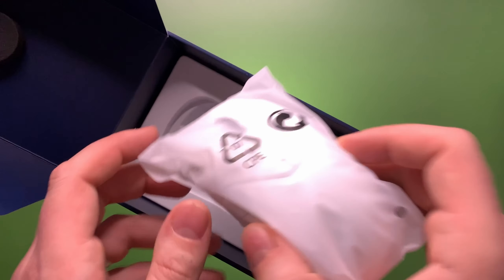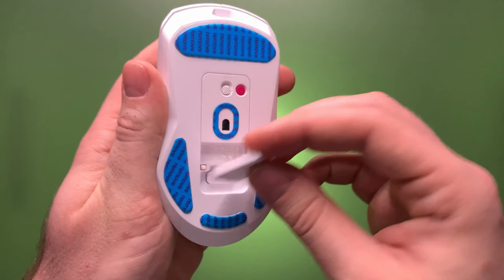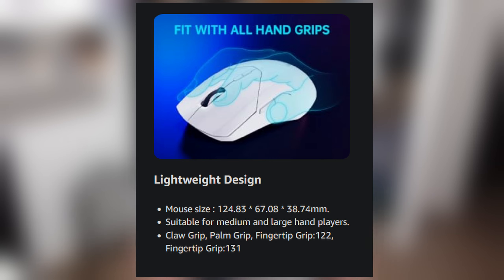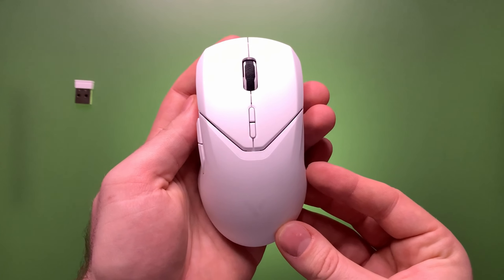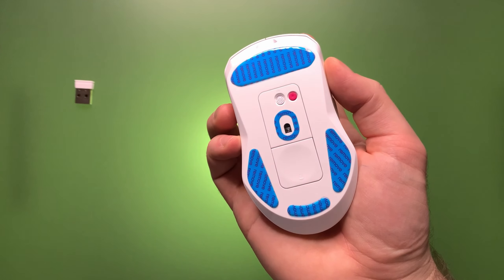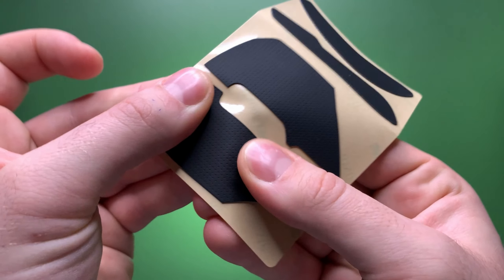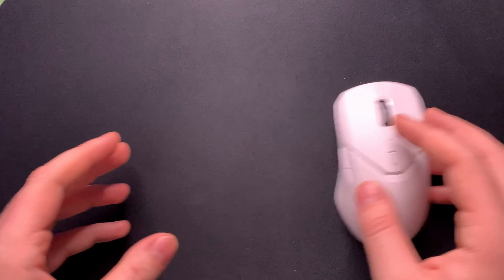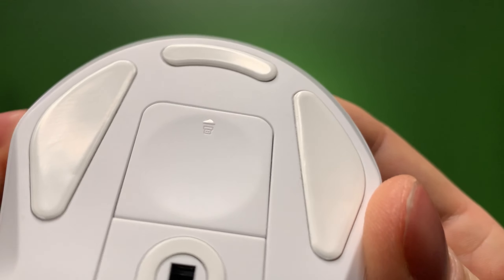RAPOO VT9 Pro Unboxing | The mel0n Review Pt. I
Today we're checking out a new mouse from a brand I've never heard of before! Today we'll be unboxing the RAPOO VT9 Pro and doing some first impressions! Now I've never heard of RAPOO but apparently they've been around for a while in the consumer space and they've recently started making gaming mice with some very impressive specs for a pretty decent price! Now normally here in Canada we don't get many of the Chinese mice here, they're often easier to get in the US but Rapoo is available on amazon.ca so I figure why not give the VT9 Pro and see what Rapoo mice are all about!

⏰ Timestamps:
00:00 - Intro
00:37 - Disclaimer
00;44 - Pricing
01:23 - Packaging
02:24 - Dimensions
02:45 - Weight
03:00 - QC
03:08 - Shell Shape
03:38 - Compatible Grip Styles
04:22 - Coating
04:56 - Sensor
05:46 - Button Feel
07:07 - Stock Skates
08:21 - Software
09:01 - Final Thoughts
09:36 - Outro